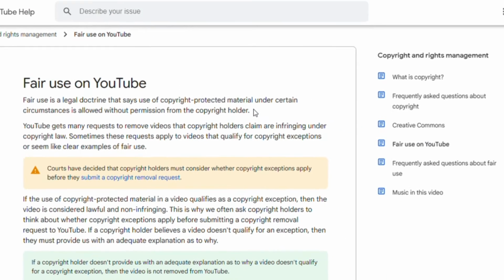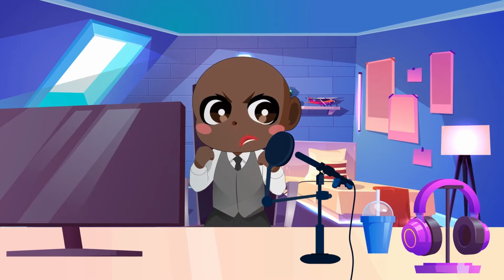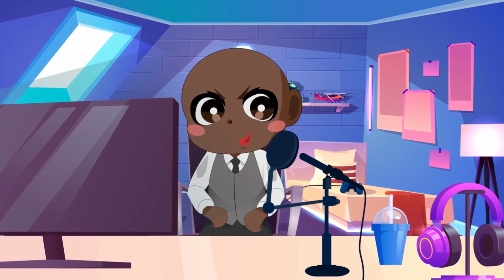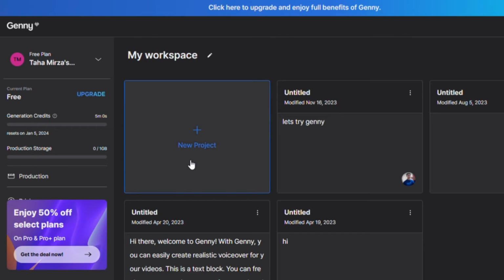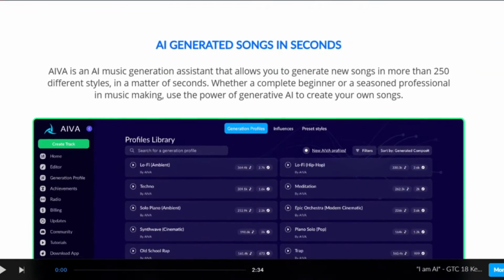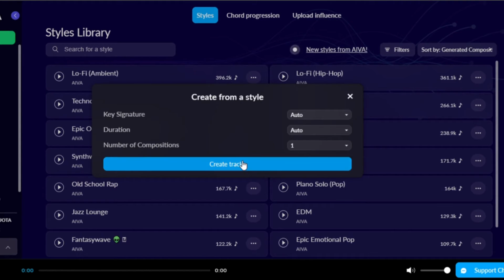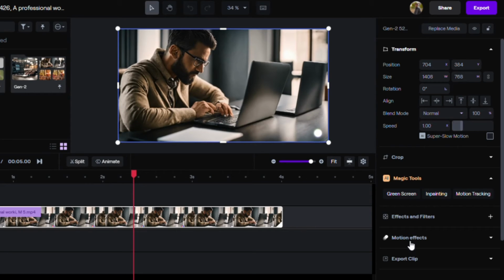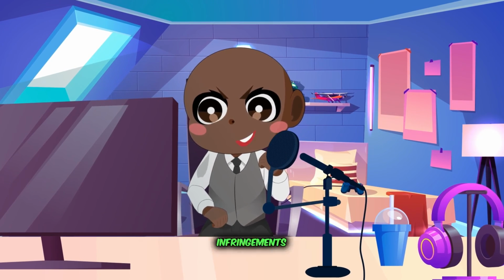How To Upload Movie Clips On YouTube Without Copyright Using AI Tools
In this video, we'll guide you through the process, leveraging cutting-edge tools like RunwayML and Lovo AI. Learn how to create captivating content while respecting copyright rules. Whether you're a content creator or just curious about AI's role in content generation, this guide is a must-watch.

Try our FREE YouTube training course to help you start a YouTube channel.

Try Pictory for yourself for FREE!

Try Eleven Labs, a revolutionary cost effect text to speech software for free!